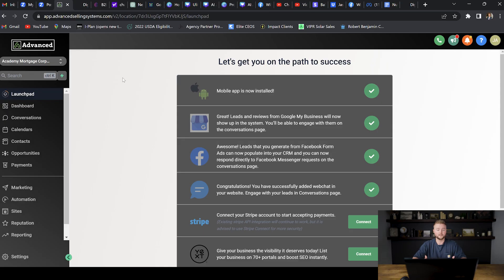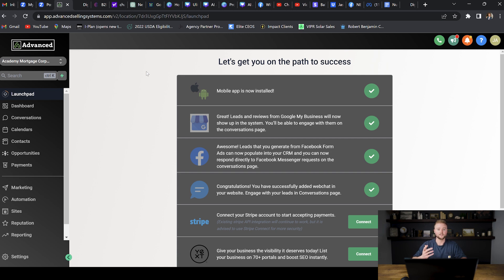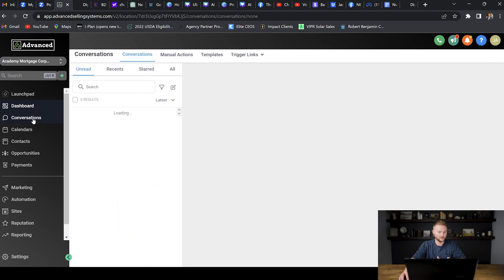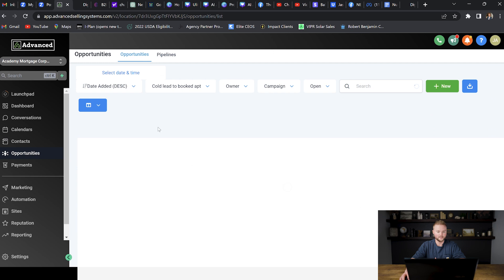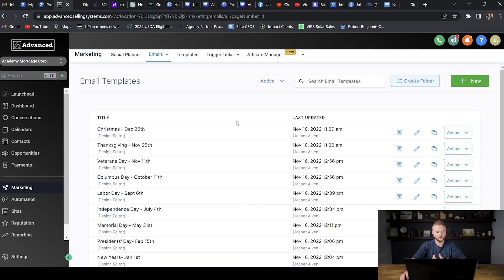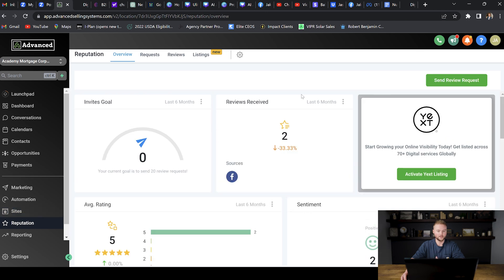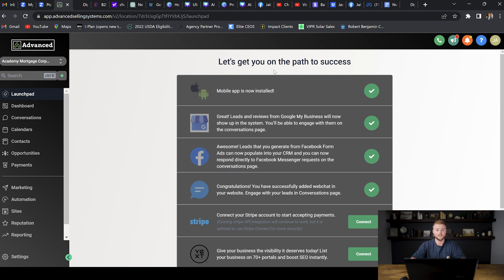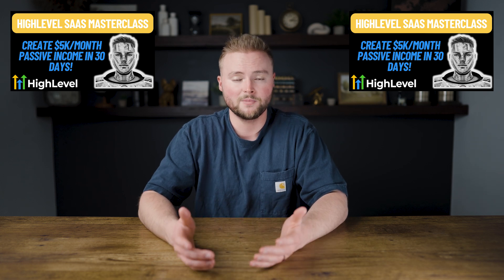Close Every SaaS and SMMA Client With GoHighLevel! ($1M Sales Scripts)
In this video, you will learn the best cold calling and demo sales script for closing SaaS and SMMA clients with GoHighLevel!